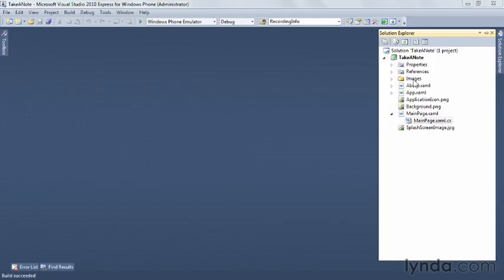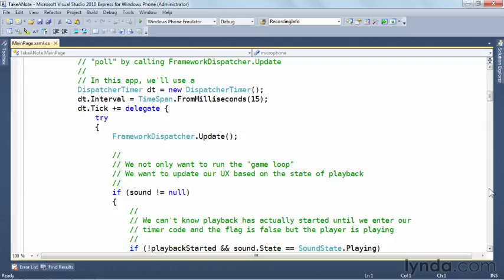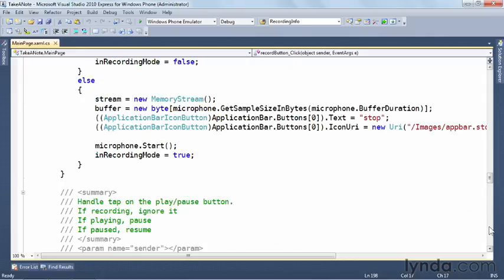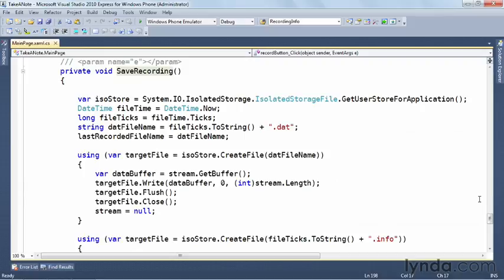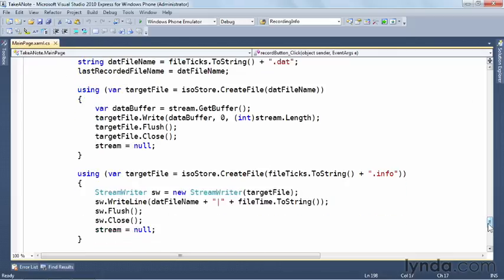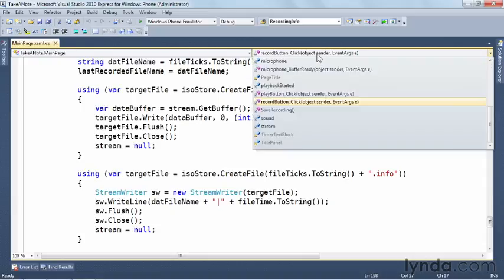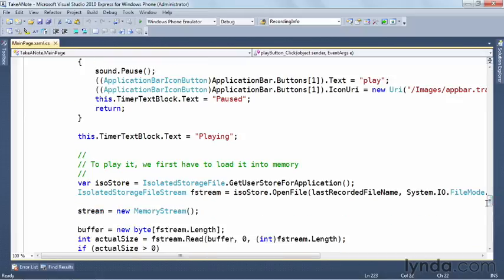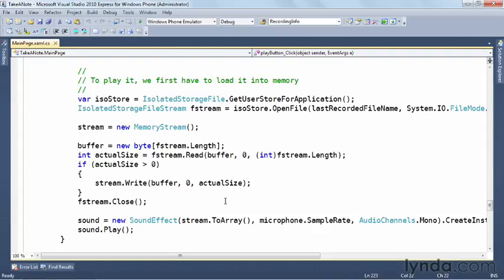08 05 Persist